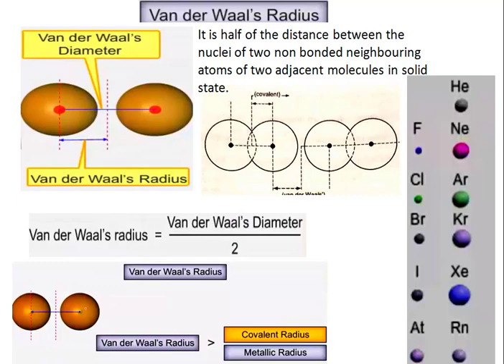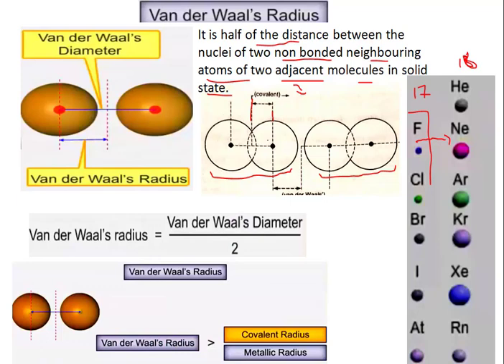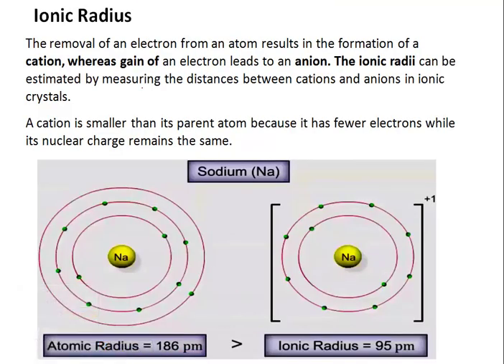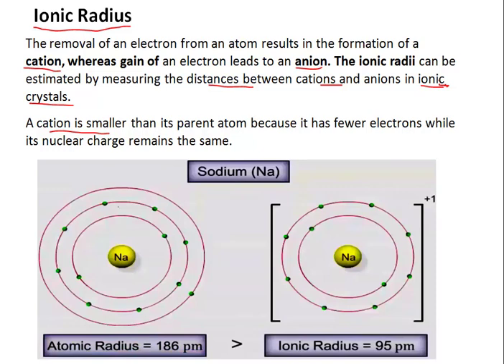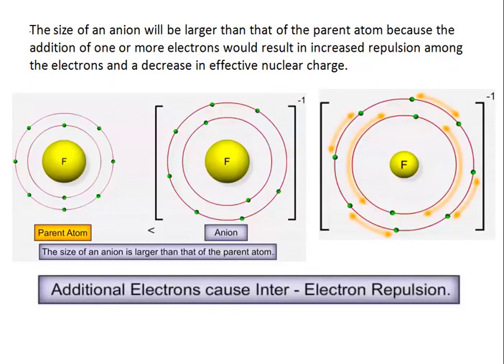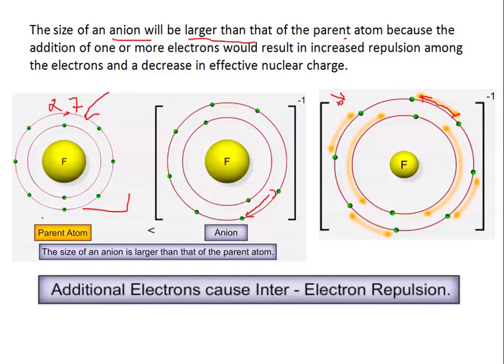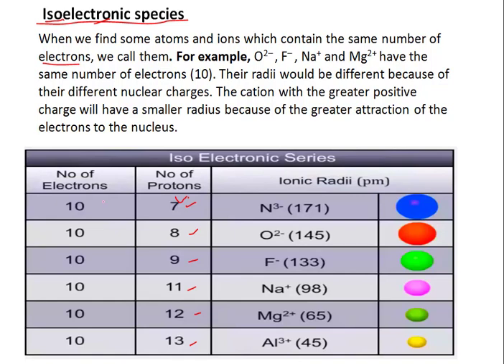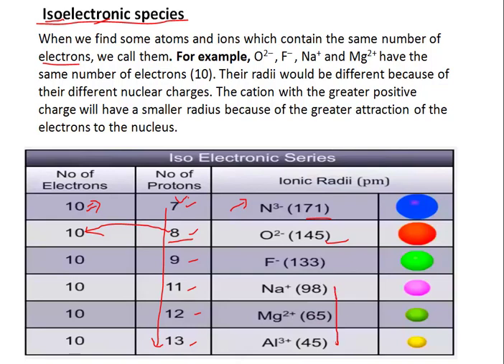Ionic Radii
Classification of elements and periodicity in properties (11th )